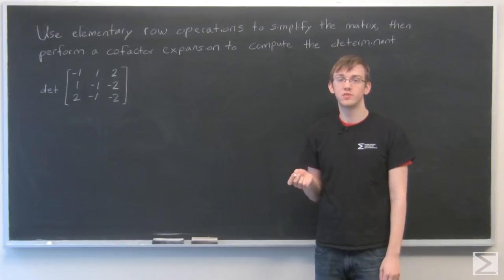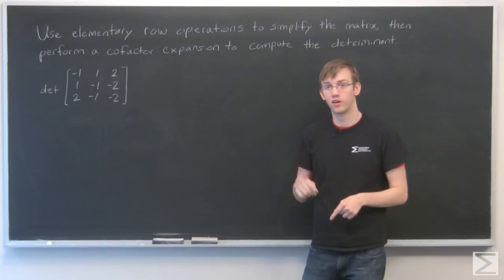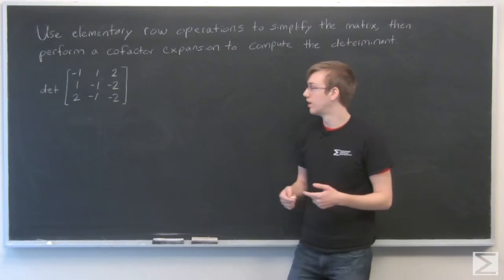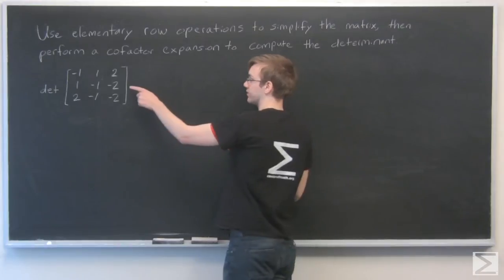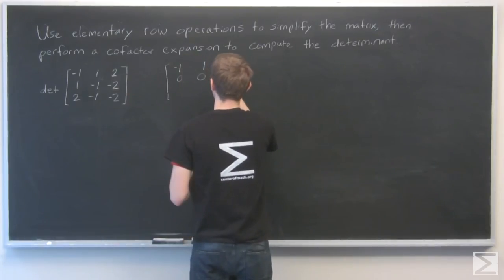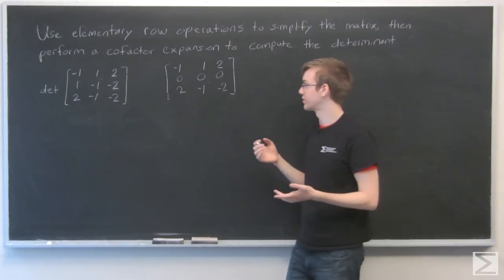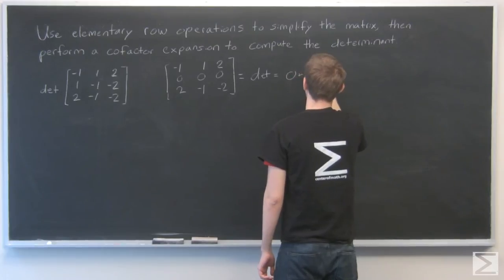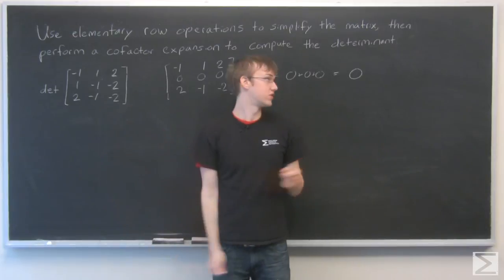OLD Worldwide Differential Equations 4.6